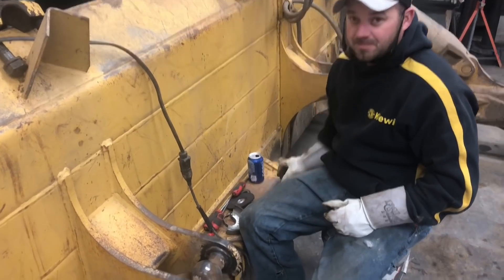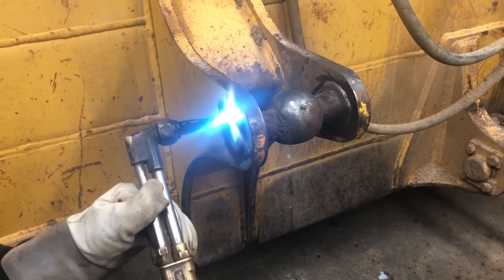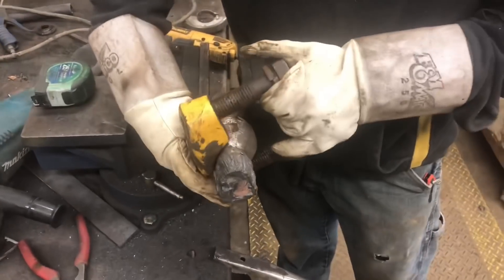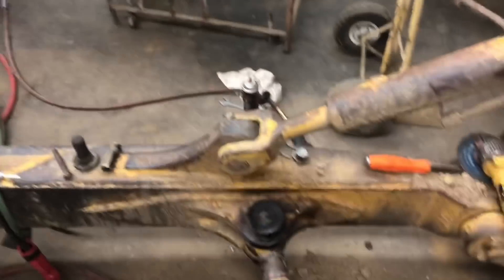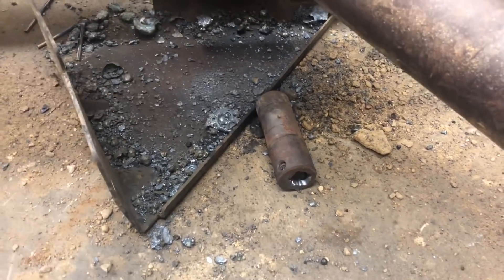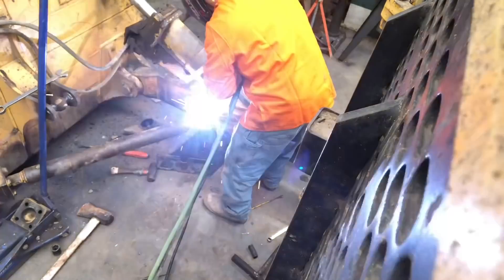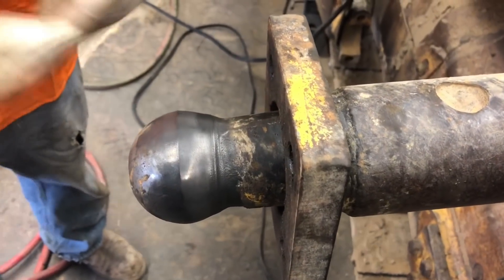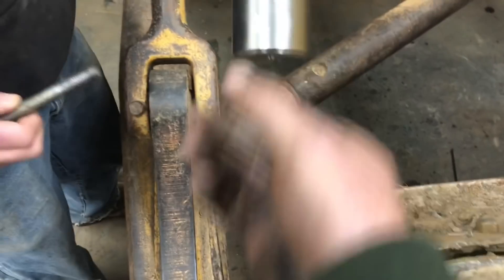John Deere 850bn Dozer blade round 2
Working to tighten up blade on 850b John Deere dozer